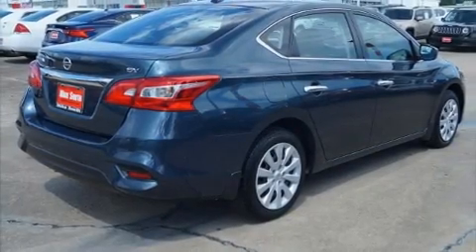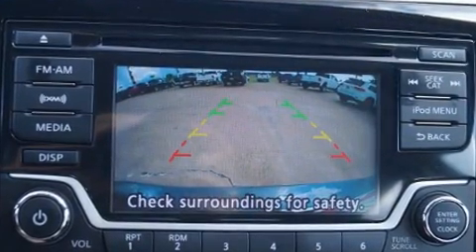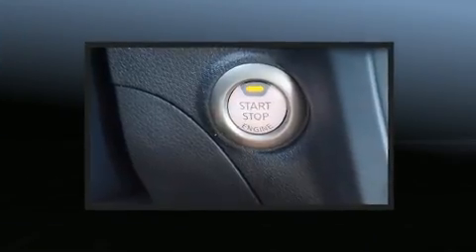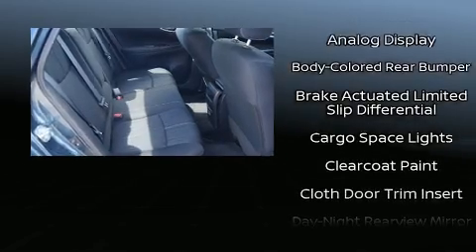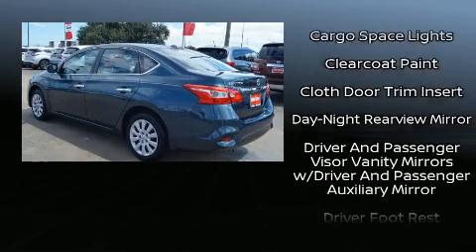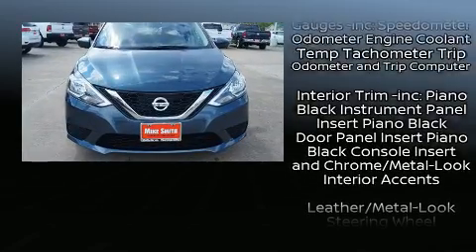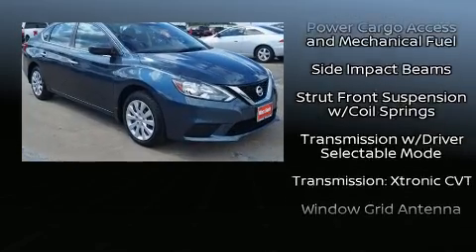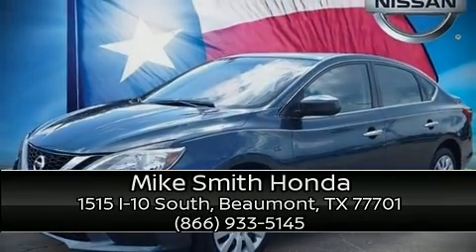2017 Nissan Sentra SV in Beaumont, TX 77701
Here's a great deal on a 2017 Nissan Sentra. With fewer than 5,000 miles on the odometer, this 4 door sedan prioritizes comfort, safety and convenience. Smooth gearshifts are achieved thanks to the efficient 4 cylinder engine, and for added security, dynamic Stability Control supplements the drivetrain. A wealth of standard features means that you no longer have to sacrifice. Such as remote keyless entry, a trip computer, fully automatic headlights, power door mirrors, power windows, cruise control, an overhead console, and 1-touch window functionality. Audio features include a CD player with MP3 capability, steering wheel mounted audio controls, and 6 speakers, providing excellent sound throughout the cabin. Take assurance in side curtain airbags, providing head protection in the event of a severe collision. It also arrives with a Carfax history report, providing you peace of mind with detailed information. Our aim is to provide our customers with the best prices and service at all times. Stop by our dealership or give us a call for more information.